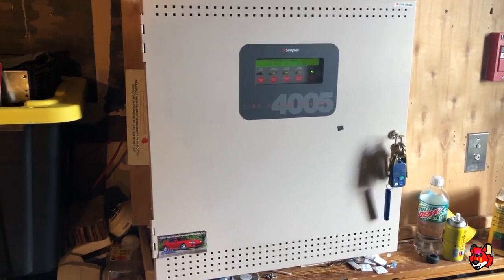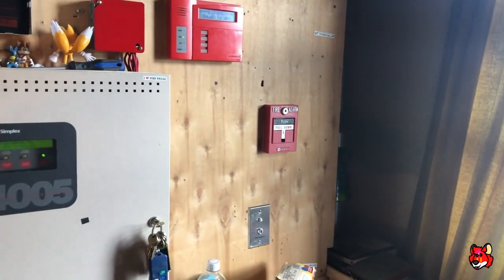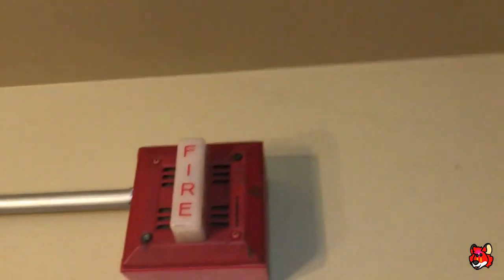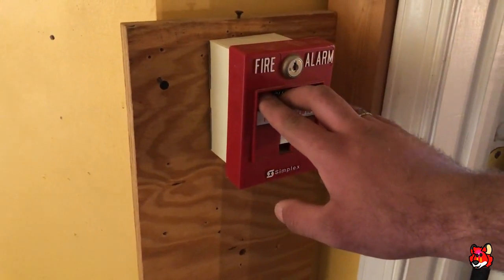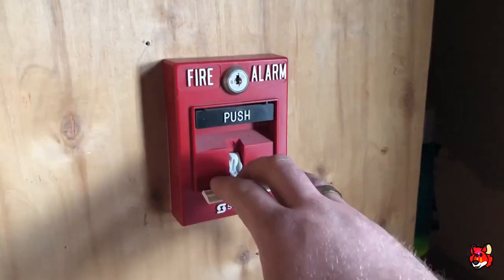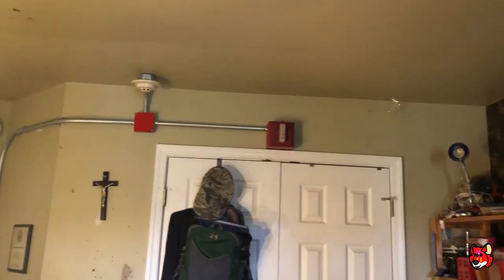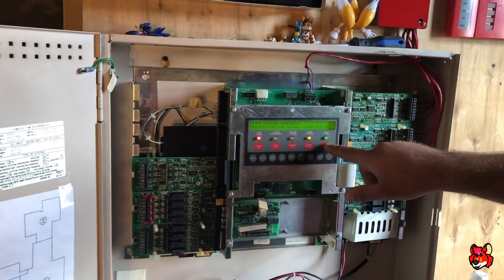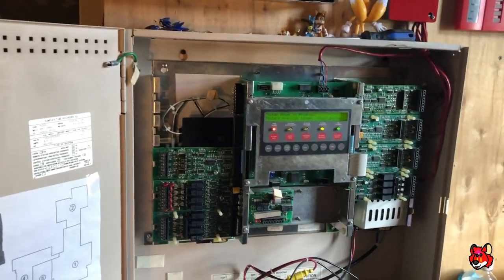Simplex 4005 System Test 5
With some Faraday and Simplex

Device Setup

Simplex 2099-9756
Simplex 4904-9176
Faraday 6120
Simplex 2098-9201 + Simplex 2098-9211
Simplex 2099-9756